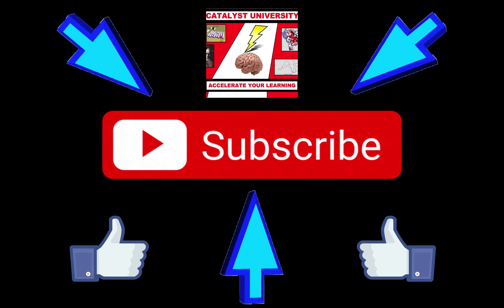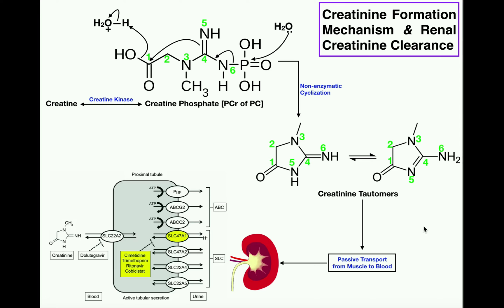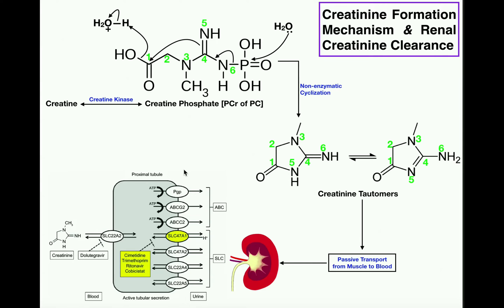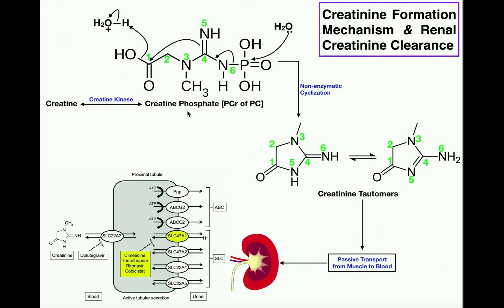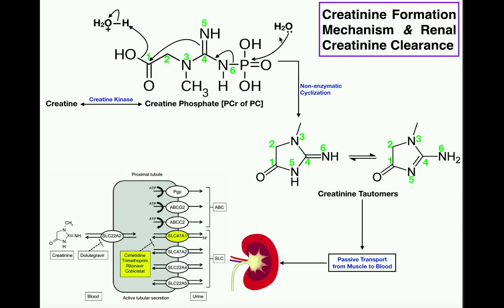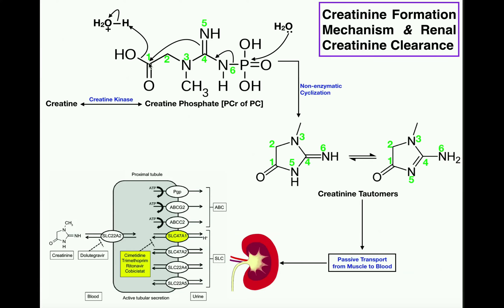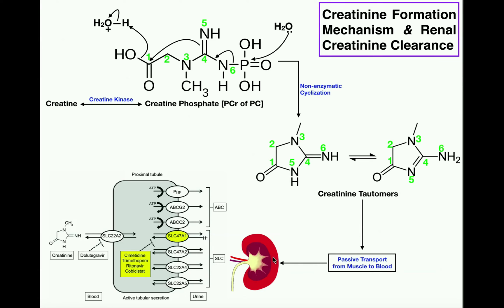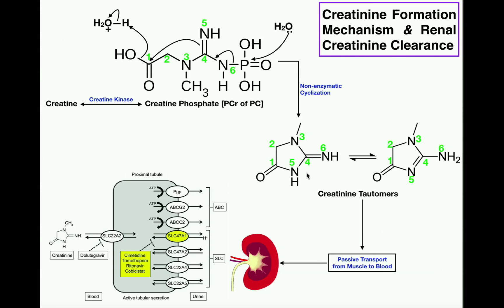Mechanism of Production & Renal Elimination of Creatinine